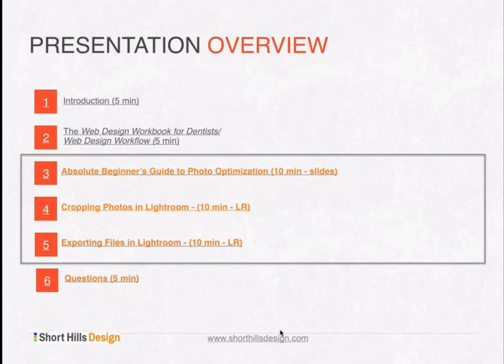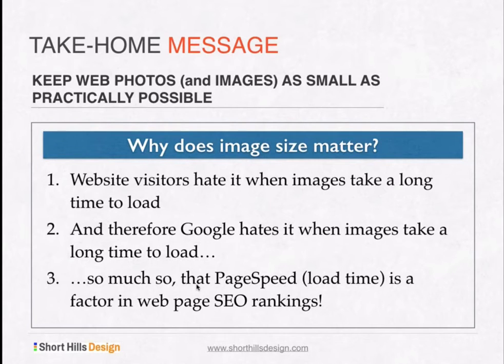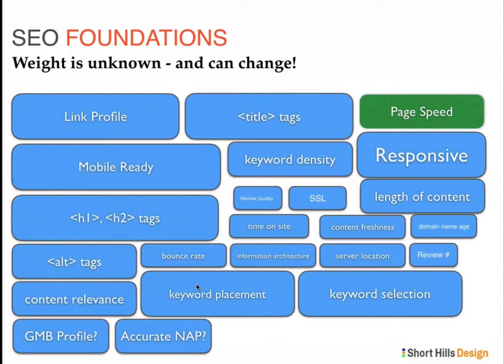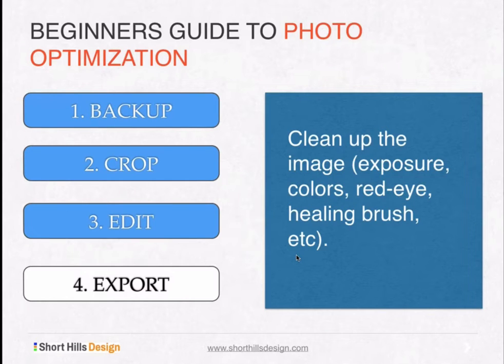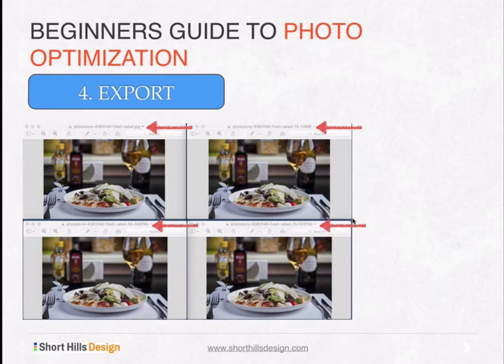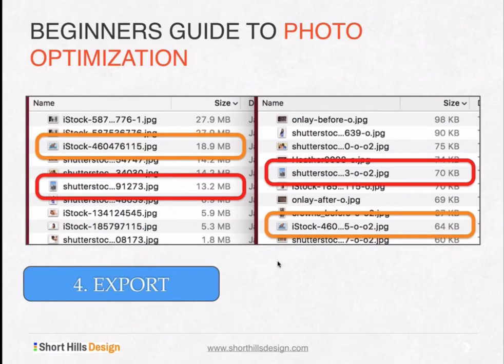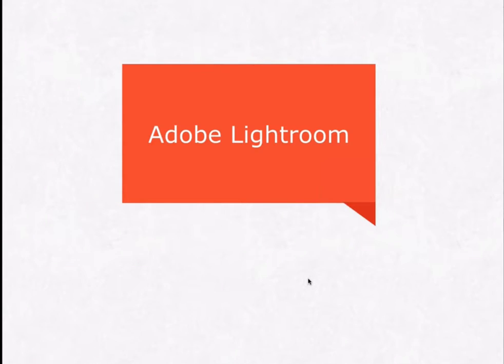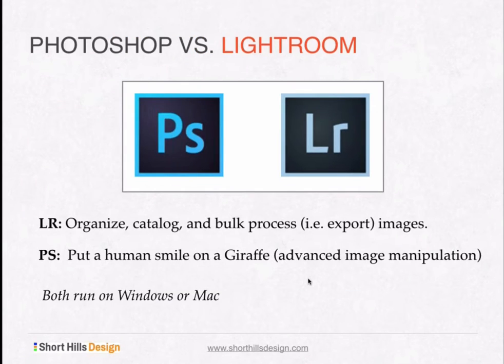Webinar Wednesday - Using Adobe Lightroom to Prepare Your Clinical Photos for the Web (1/2)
(Part 1/2) This is a recording of Dr. David Wank's Webinar Wednesday presentation, "Just the Basics - Using Adobe Lightroom to Prepare Your Clinical Photos for the Web"